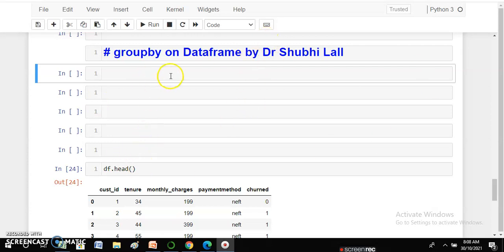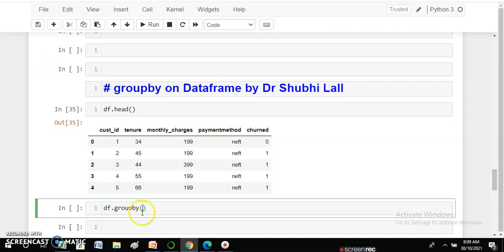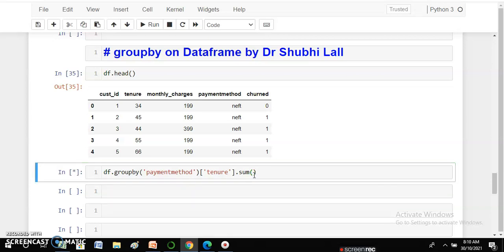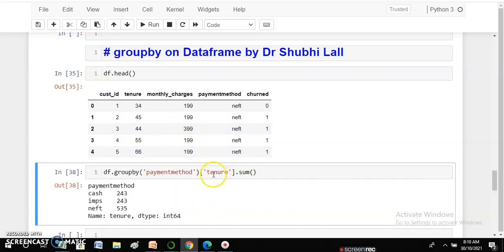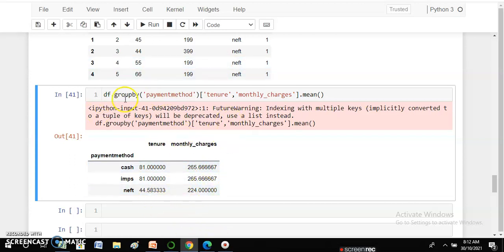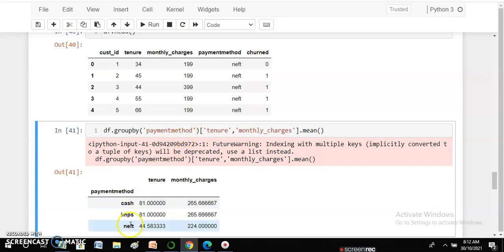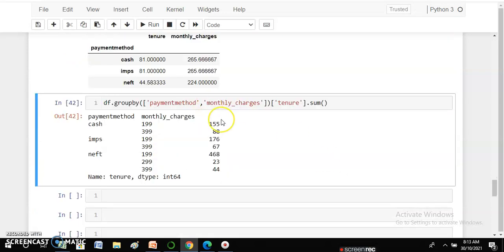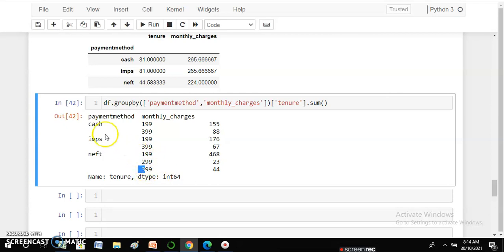Groupby on dataframes in Python: Session 10 - Learn Python in 2 Days by Dr Shubhi Lall Agarwal